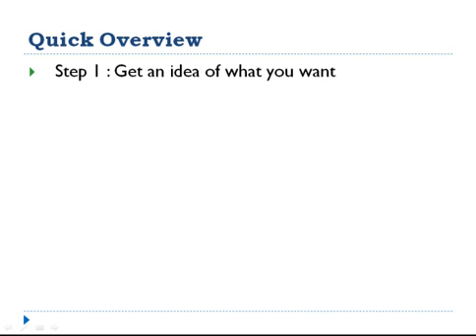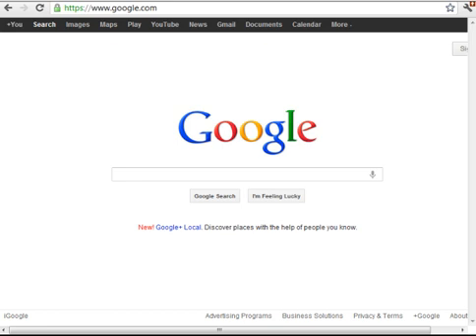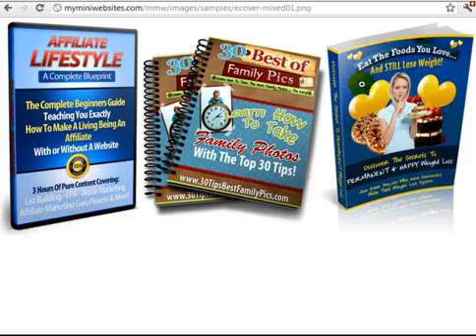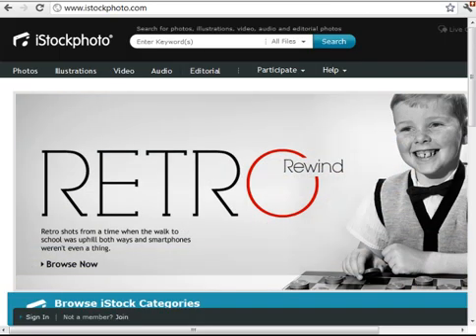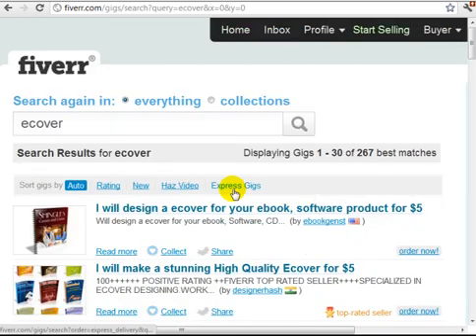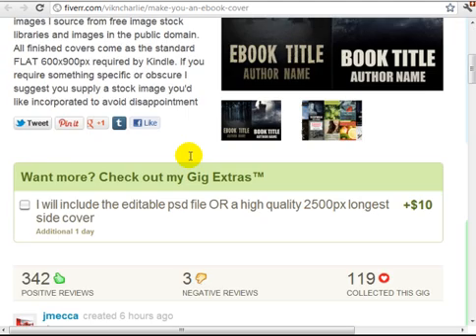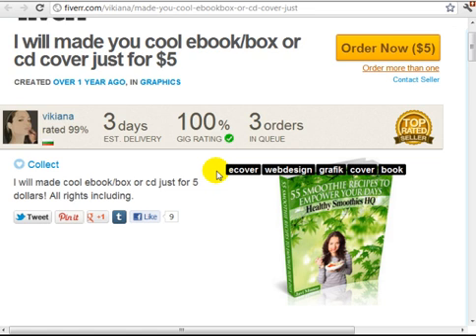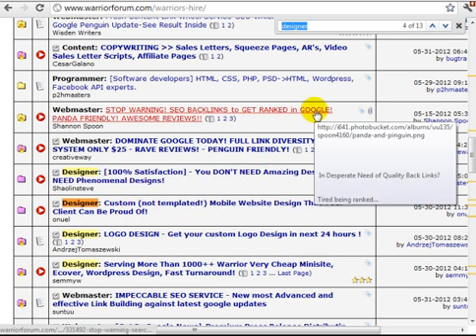SBM Explode Your Monthly Income Through Monthly PLR Sites Graphics Rebrand Outsource Part 04